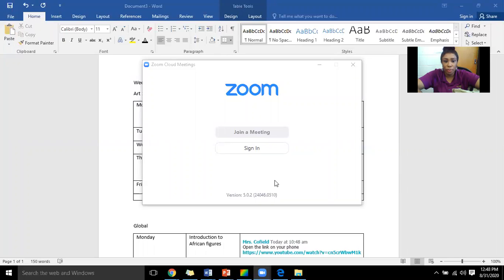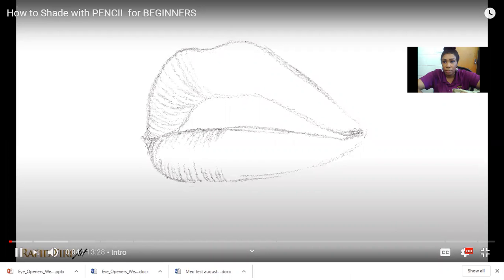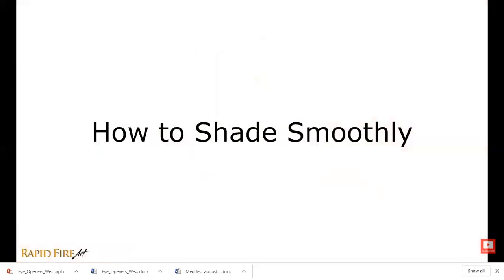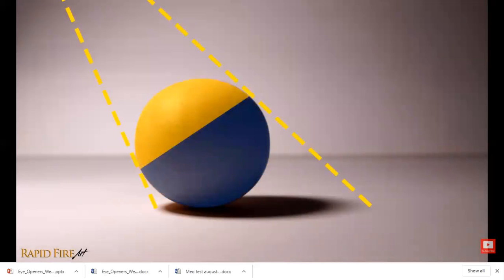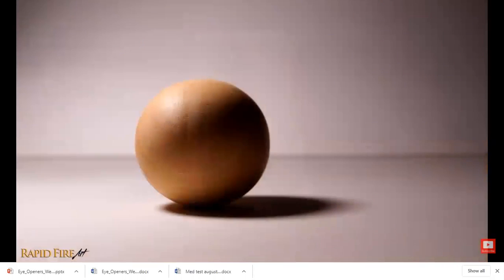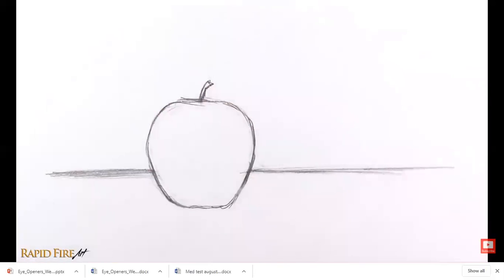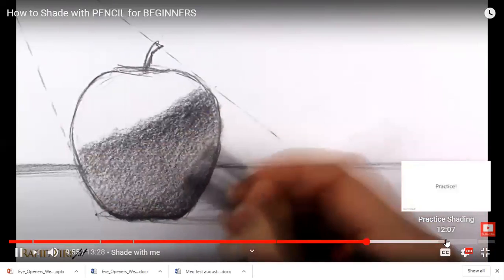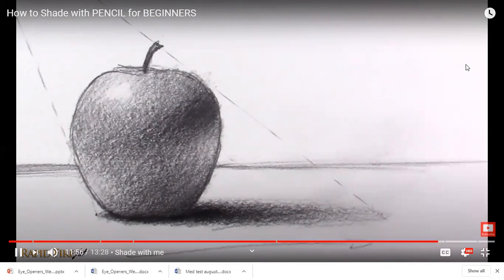Monday Art 1 Week 4 Value